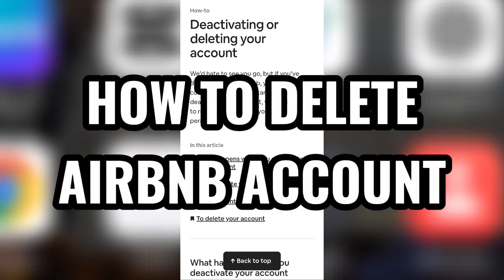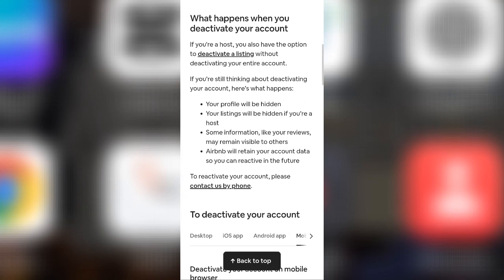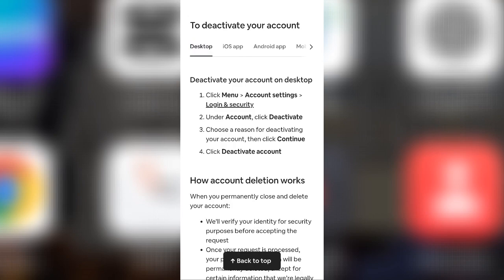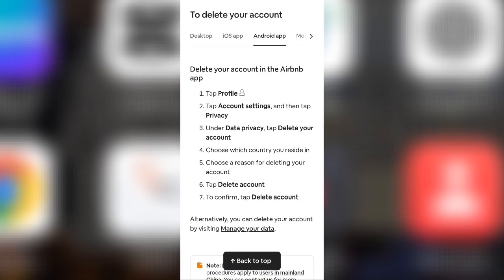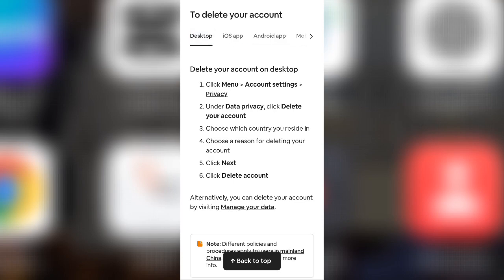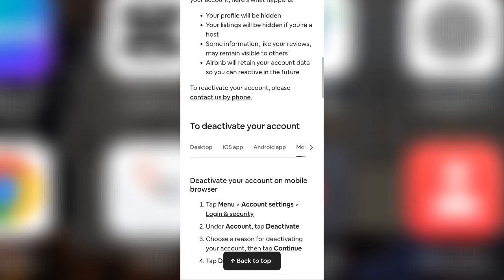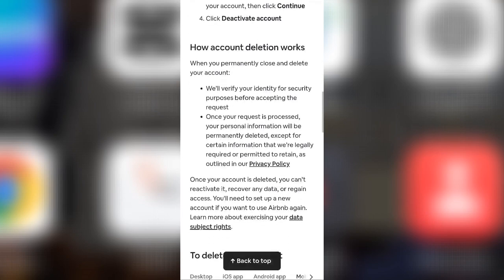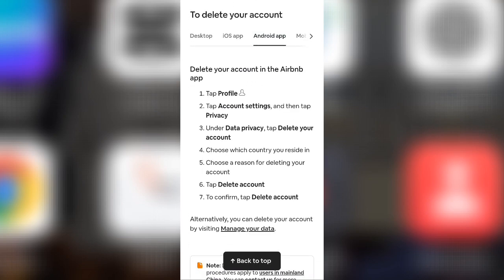NEW! How to Delete Airbnb Account (2025) 🏠❌ | Permanently Close Your Airbnb Profile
Want to delete your Airbnb account in 2025? In this video, I’ll show you how to permanently close your Airbnb profile safely and securely. Whether you’re taking a break from hosting, managing multiple accounts, or simply want to remove your data, this tutorial covers everything you need to know to delete your Airbnb account without losing important information or causing issues with your bookings.

✅ What You’ll Learn in This Airbnb Account Deletion Tutorial:
📱 How to access Airbnb account settings for deletion
💻 Steps to permanently close your profile
🔍 Things to check before deleting your account, like active reservations and payouts
⚡ Downloading your data or records before deletion
🚀 Best practices for safely closing your Airbnb account

⏳ Timestamps & Video Chapters:
0:00 Intro – Why You Might Want to Delete Your Airbnb Account in 2025
0:25 Accessing Account Settings on Airbnb
0:45 Steps to Permanently Delete Your Account
1:00 Things to Check Before Deleting (Bookings, Payments, etc.)
1:10 Tips for Downloading Data and Closing Safely

🔥 Why Watch This Airbnb Account Deletion Tutorial?
✅ Permanently remove your Airbnb profile securely
✅ Avoid issues with active reservations or pending payouts
✅ Perfect for hosts and guests looking to close accounts
✅ Learn all steps for safe account deletion in 2025

✅ Airbnb users wanting to close their profile permanently
✅ Hosts managing multiple accounts or taking a break
✅ Anyone concerned about privacy and data management
✅ New and existing Airbnb users seeking guidance on account deletion

📢 Follow me for more Airbnb tutorials, account management tips, and safe profile deletion strategies!